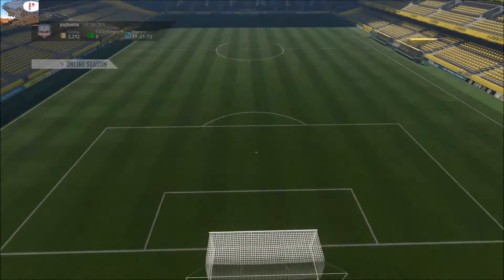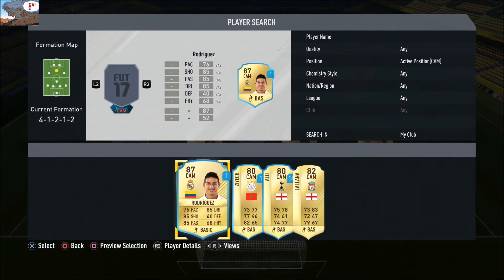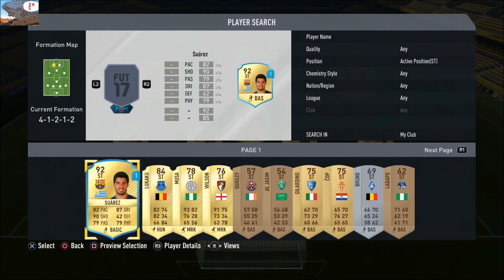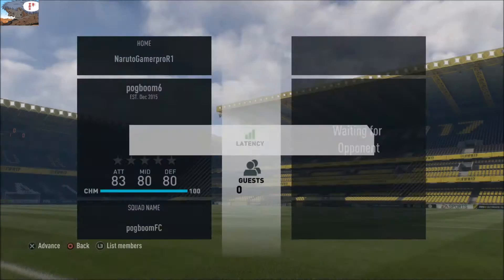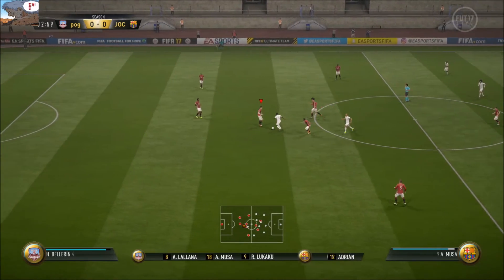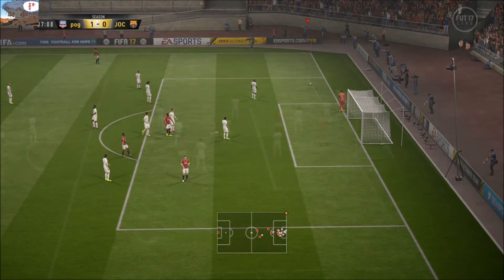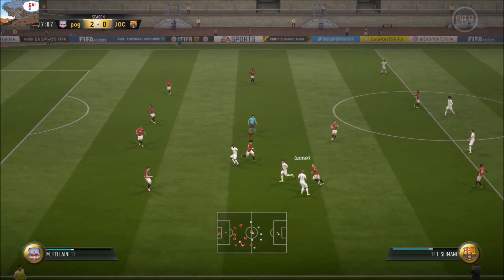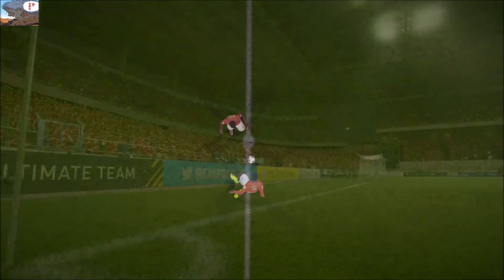Fifa 17 - Top BPL Squad Builder W/ Match